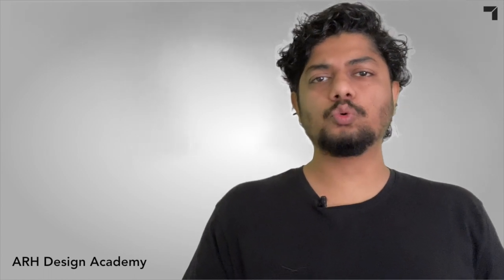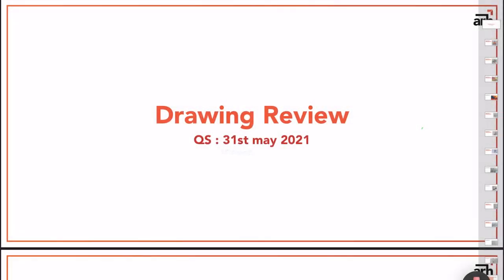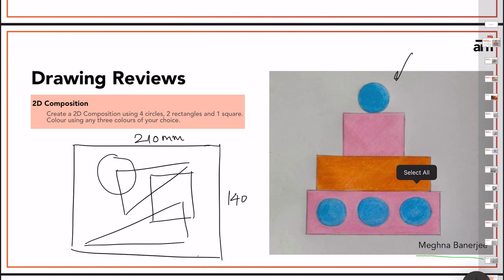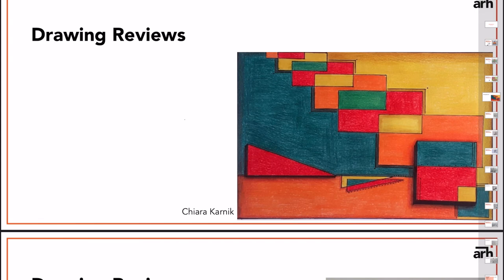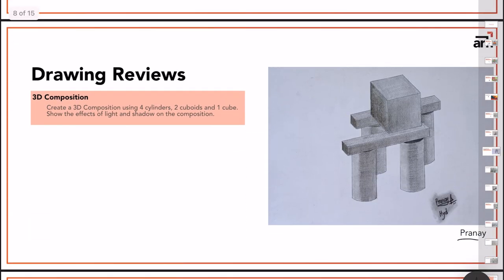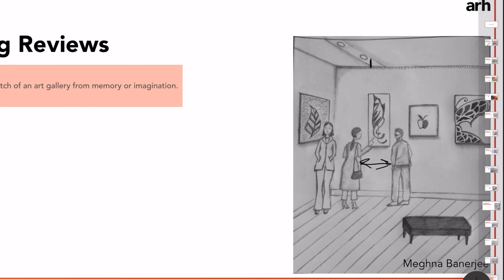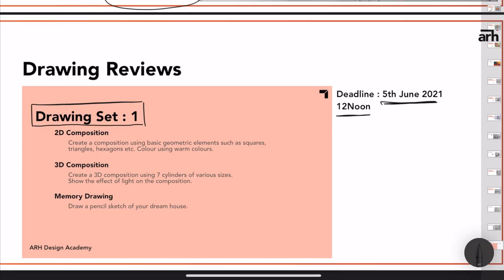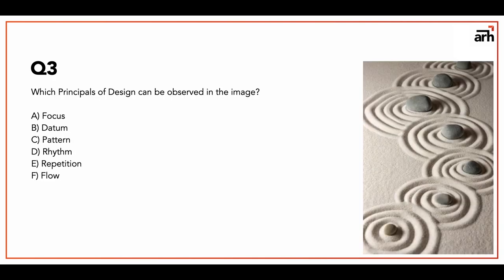NATA 2021 : Mini Test 1 + Drawing Reviews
Hello everyone..

Here's your Drawing reviews for the last Drawing Set.
Hope it helps and brings you understanding of the subjects.

Also, to start, we have our NATA 2021 Mini Test 1.
We'll discuss it tomorrow.
Get your answers ready.

Let me know how it was!

Send me the drawings on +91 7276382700

Lets get to work.